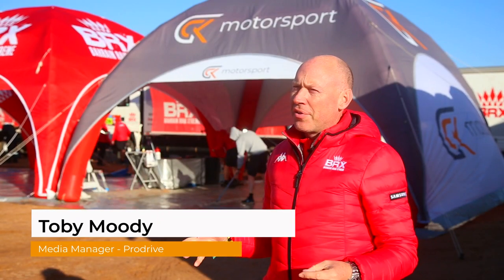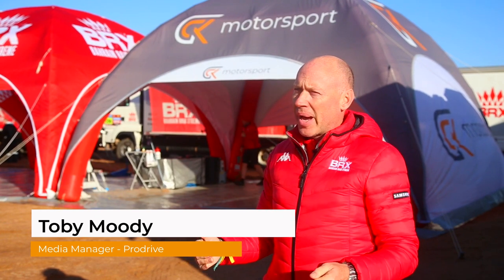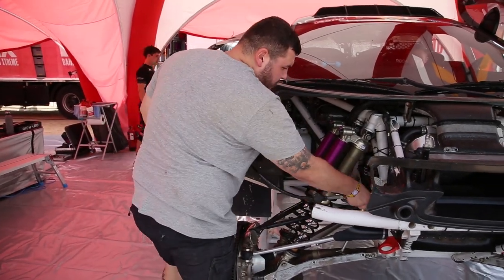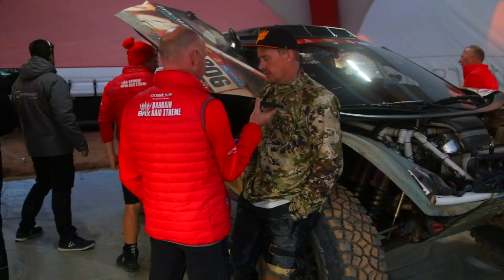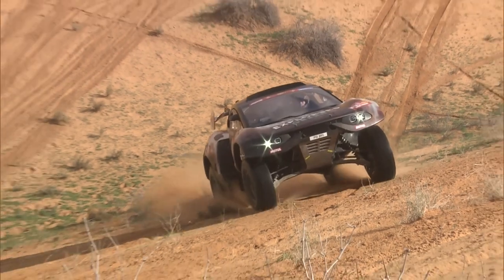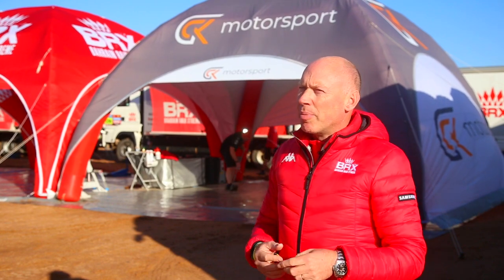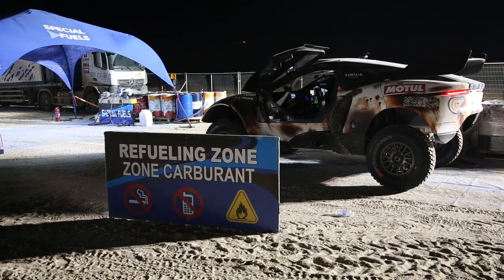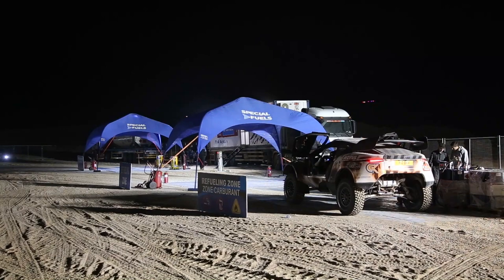À quoi roule le Prodrive Hunter ?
⚡ Loin des pistes saoudiennes, en France, le Groupe GCK poursuit en ce moment même le développement d’un véhicule à propulsion hybride électrique-hydrogène capable répondre à toutes les contraintes (performance, endurance, robustesse) qu’impose le Rallye Dakar.

📈 Le tableau de marche de ce programme passe par un apprentissage méthodique de la discipline via l’engagement dès cette année d’un 4×4 de premier plan, le Prodrive Hunter, dont moteur V6 bi-turbo est alimenté par un biocarburant durable aux caractéristiques surprenantes :

✅ Fabrication à partir de déchets agricoles
✅ Réduction des émissions de gaz à effet de serre de 80 % par rapport à de l’essence traditionnelle.

🎙 Tobby Moody, responsable communication chez Prodrive, nous en dit plus.